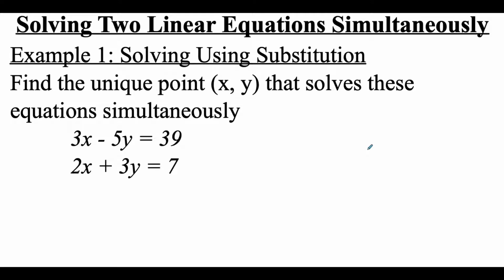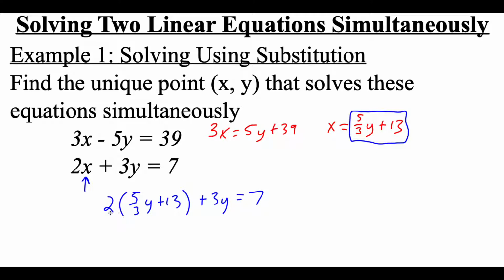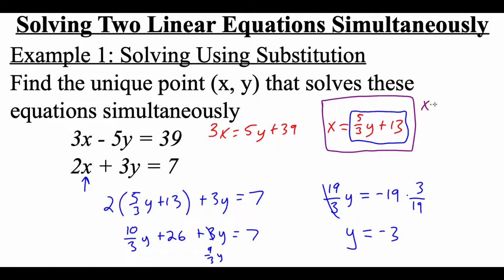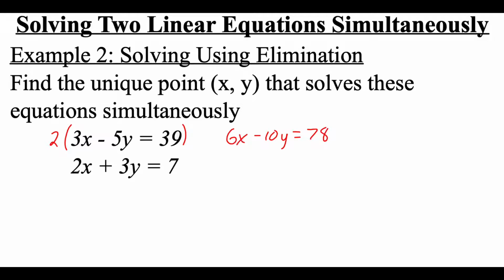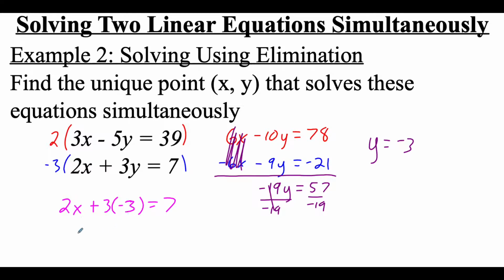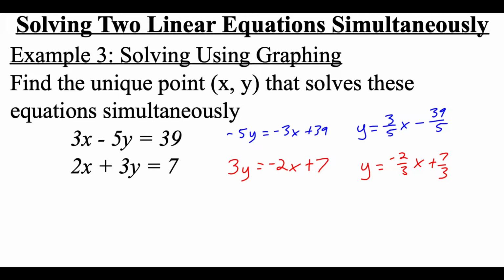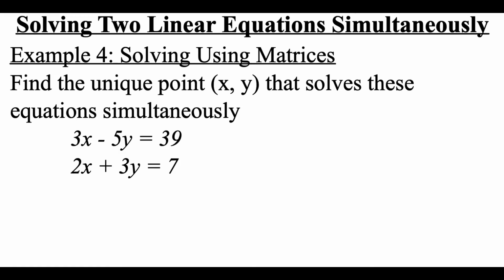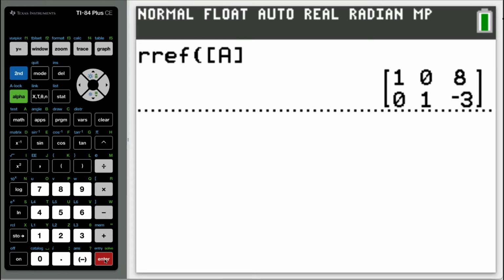1.1.5 Solving Two Linear Equations Simultaneously